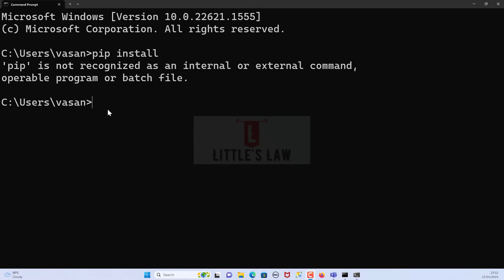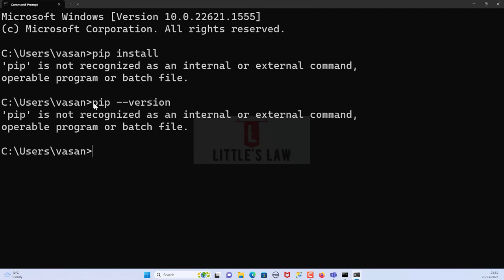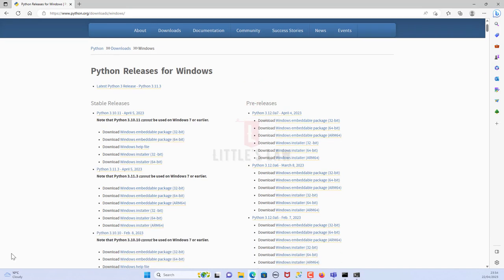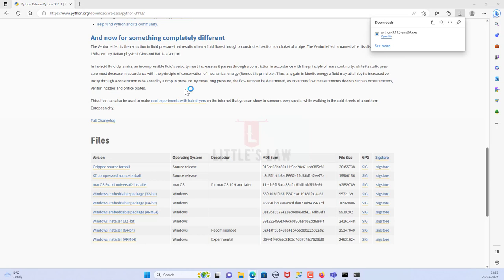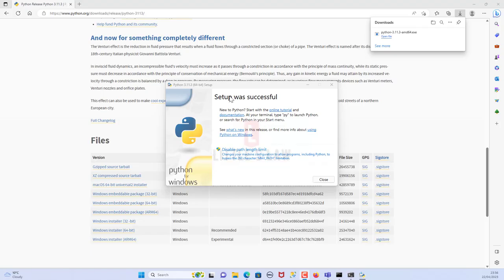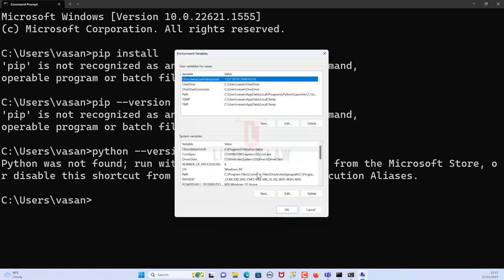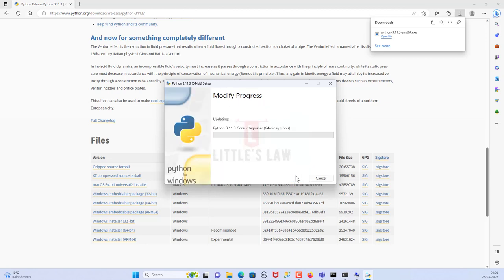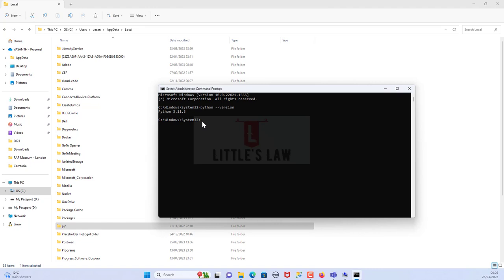'pip' is not recognized as an internal or external command